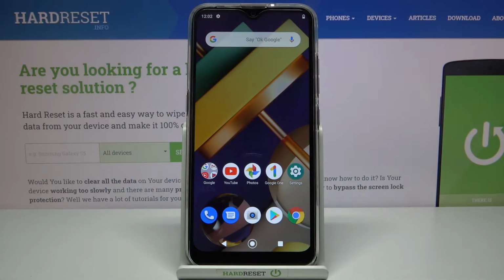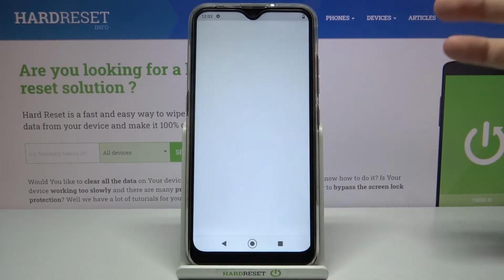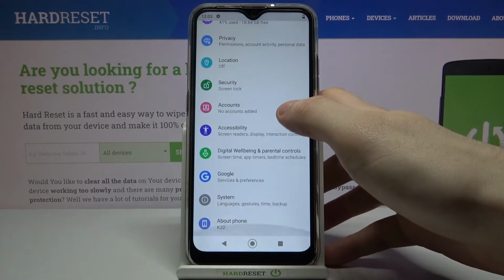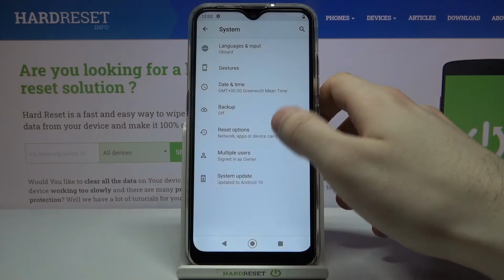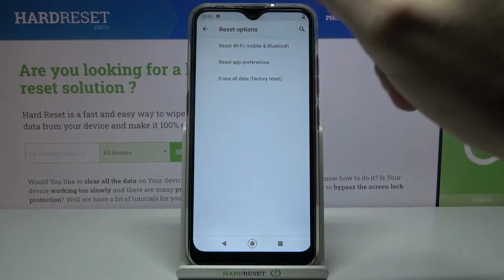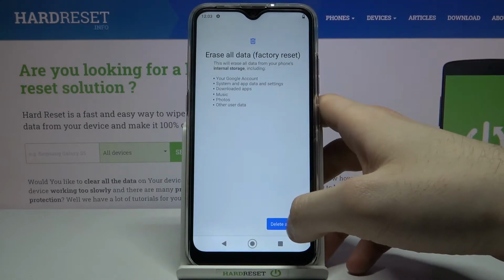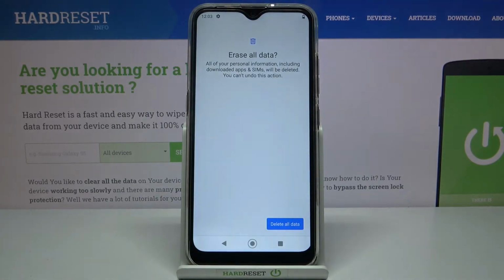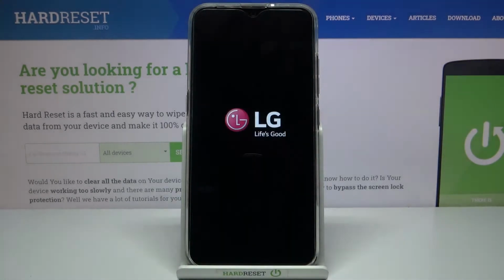How to Hard Reset LG K22 – Wipe Data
If you’re wondering how to hard reset LG K22, then here we are coming with help! In this tutorial we’d like to share with you how easily you can go through whole hard reset operation and wipe all data. Thanks to this your device will be cleaned from literally all data, starting with contacts, personalizations, ending with your password. So let’s follow all shown steps and learn how to hard reset your device.

How to hard reset LG K22? How to factory reset LG K22? How to master reset LG K22? How to wipe data in LG K22? How to restore defaults in LG K22? How to remove password from LG K22? How to remove pattern lock in LG K22? How to format LG K22? How to remove fingerprint from LG K22?